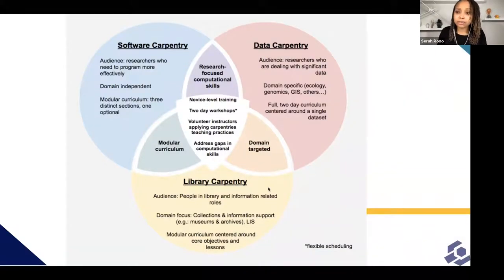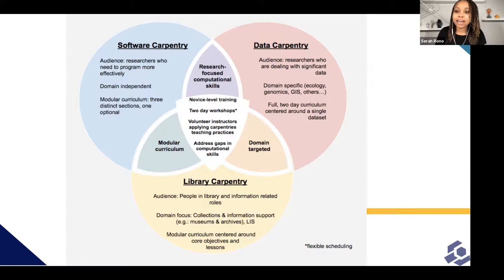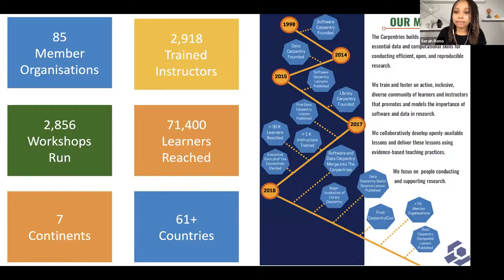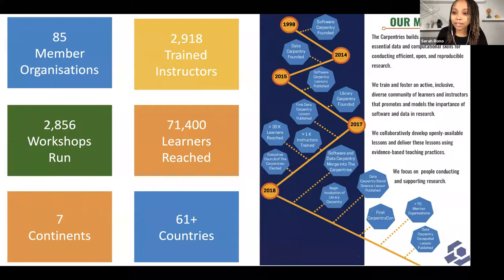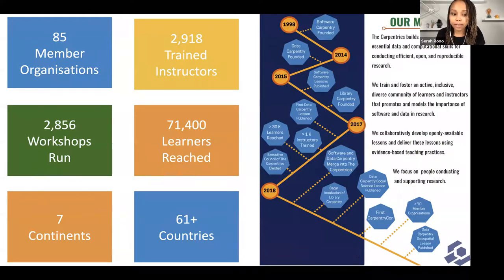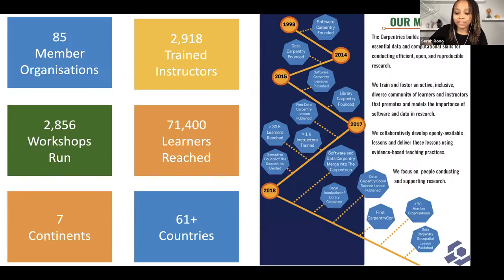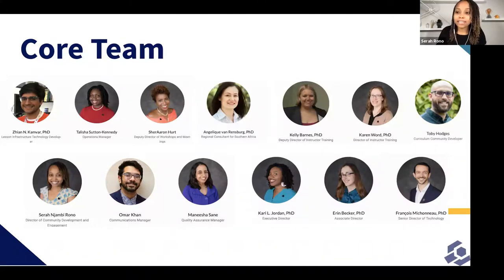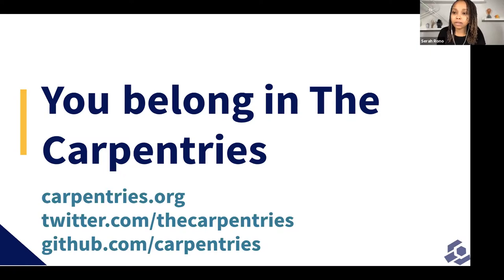Research Software Engineers and The Carpentries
This video was recorded by Dr. Zhian Kamvar, Dr. Toby Hodges and Serah Njambi Kiburu from The Carpentries  at the request of Dr. Carlos Martinez-Ortiz and for the benefit of Research Software Engineers at SORSE (International Series of Online Research Software Events) community.